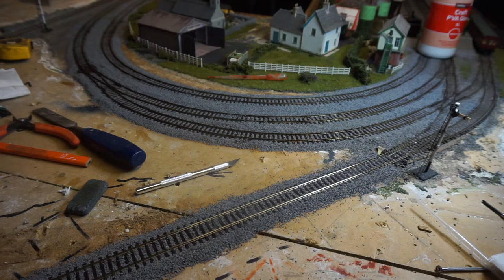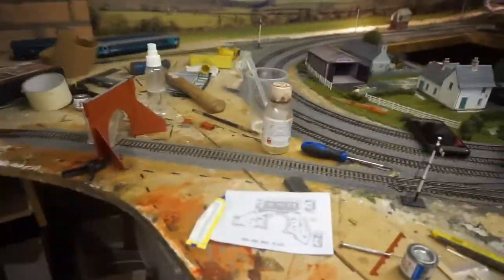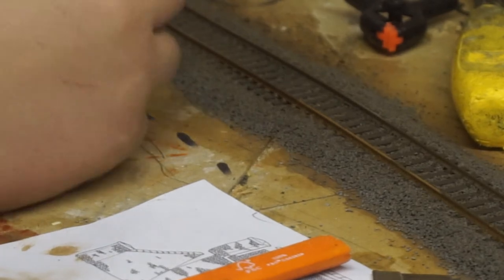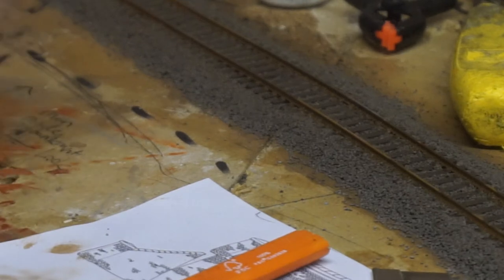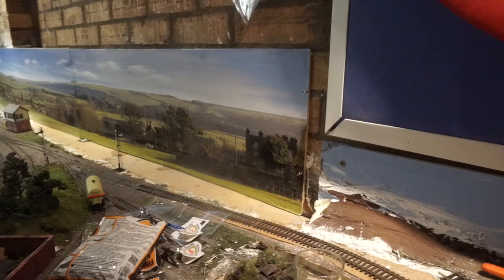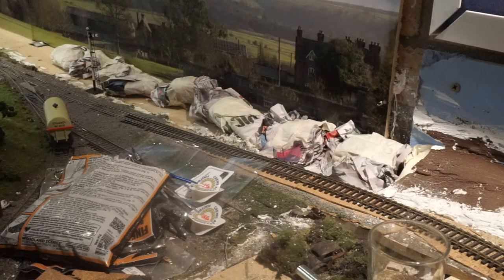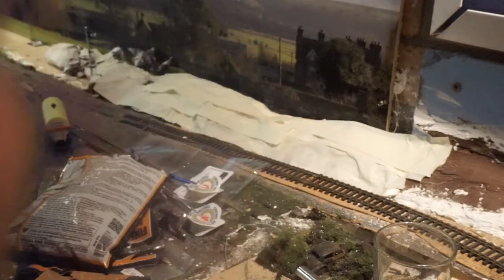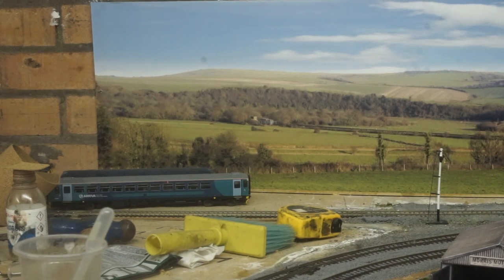Remodelling Bricketon | Video 2 | Backscene, Ballast, Weathering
Hello,

episode 2 of remodelling Bricketon.
we have ballasted weathered and also added a brand new back scene

Thanks tuning into this video we hope you all enjoyed

if you are eligible to join please do and support the comunity

Subsrcibe and Also Click The notification Button